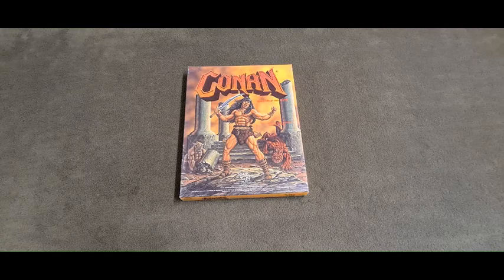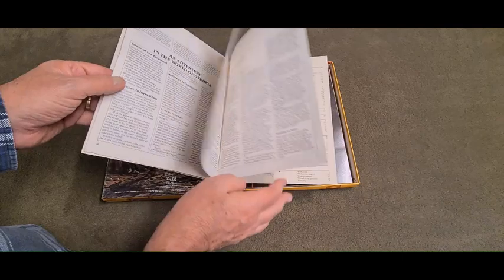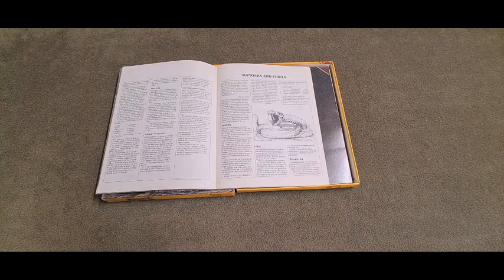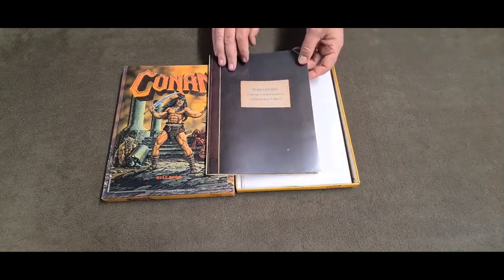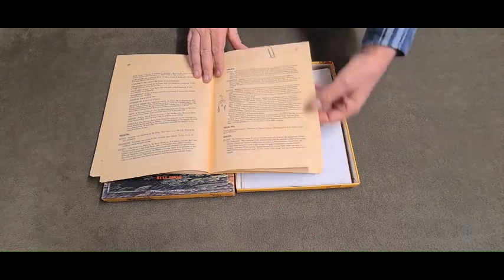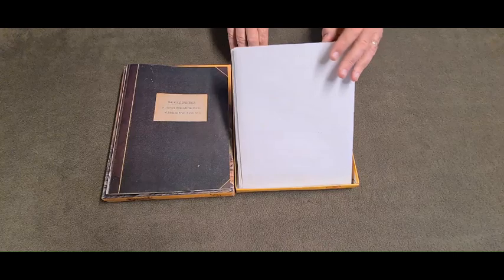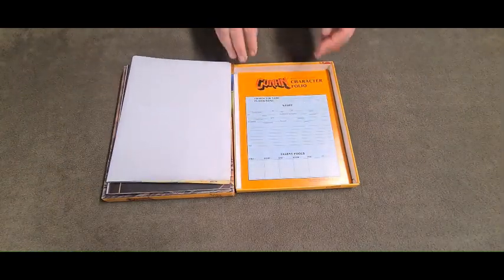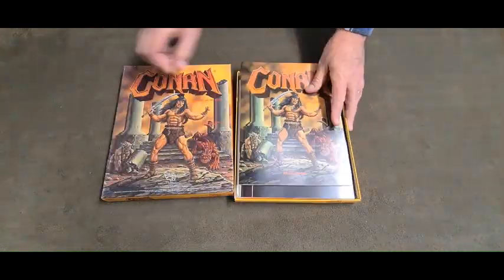Role Playing Games - Conan TSR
Let's have a look at the TSR Conan role playing game.

at JohnMcD10284875

ENQUIRIES for art can be made to:

Tom Quinert (on Facebook)
tomacco.quinert